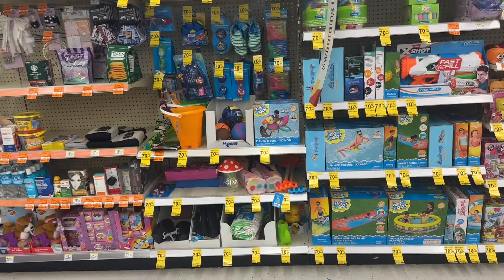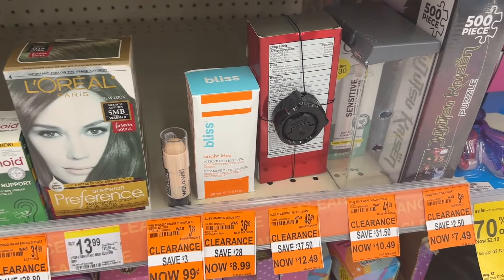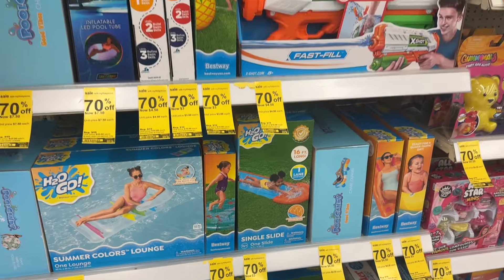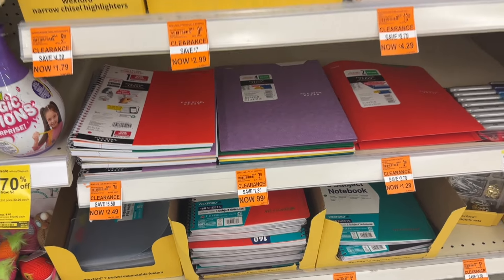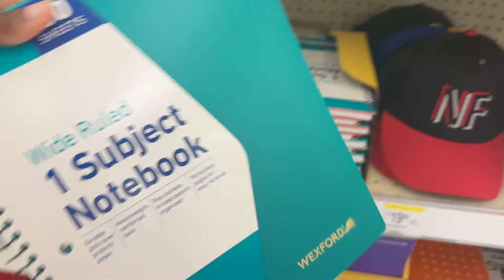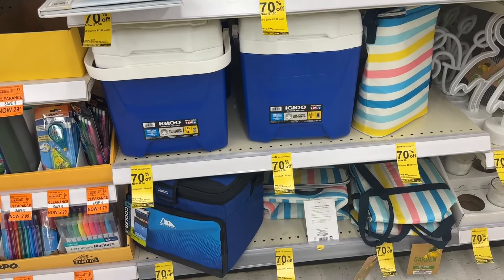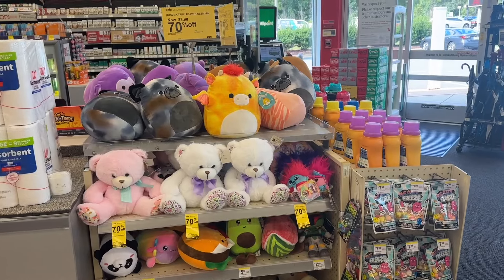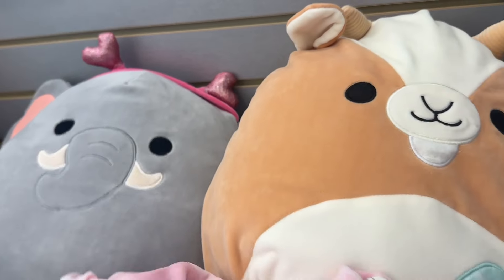😱WALGREENS 70% OFF CLEARANCE